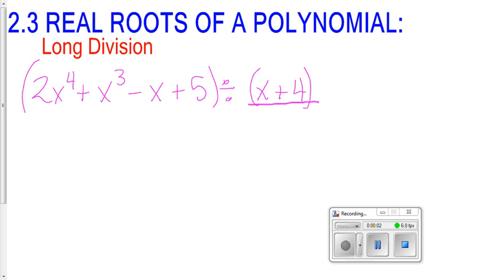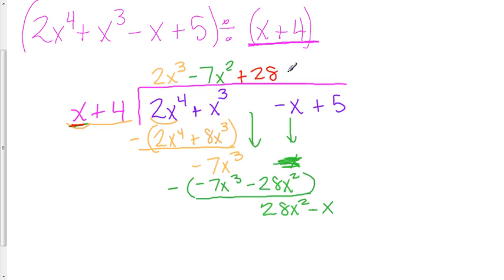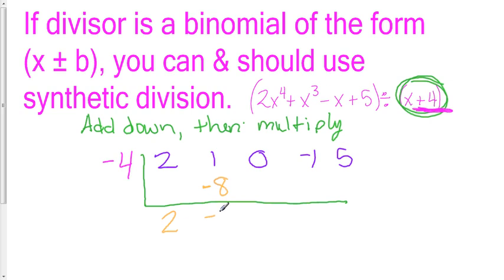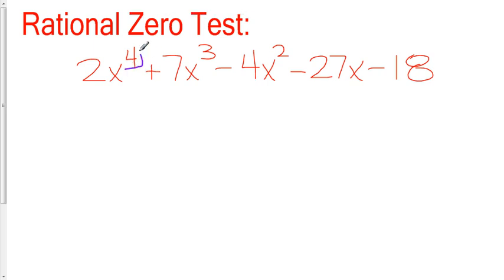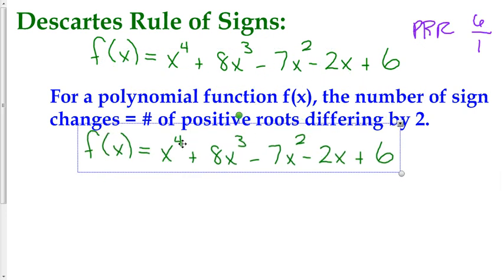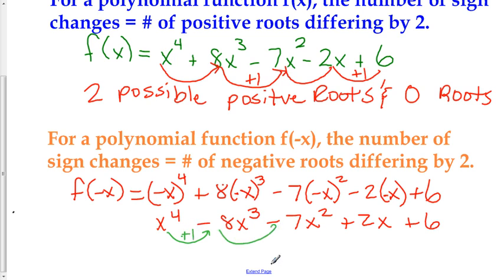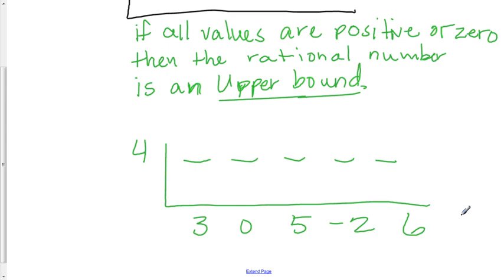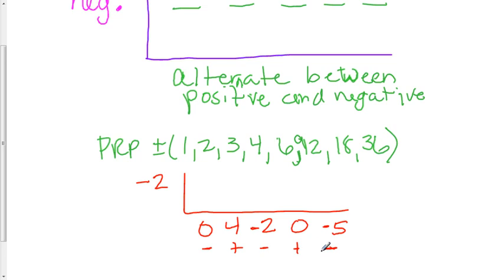Pre-Calc 2.3: Real Zeros of a Polynomial Function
Notes of section 2.3.